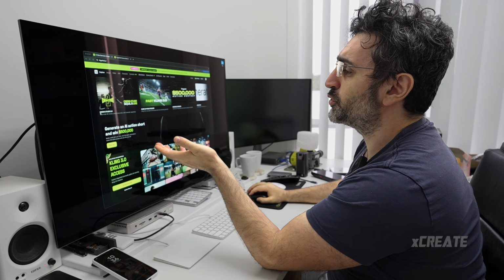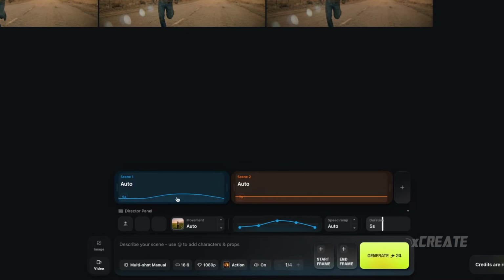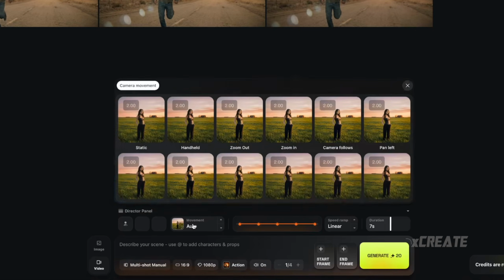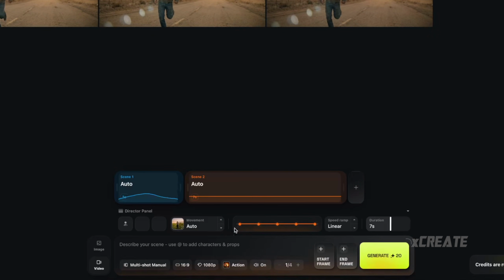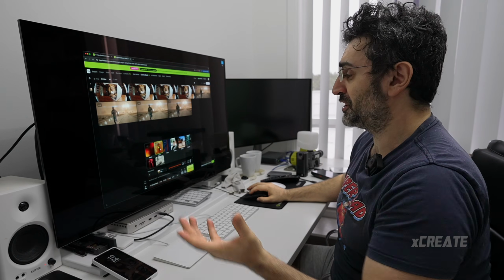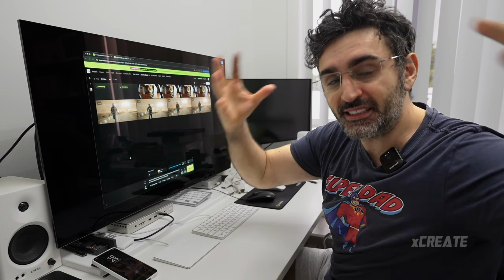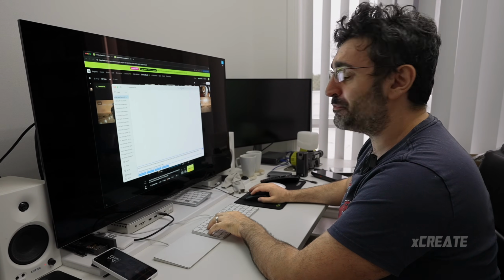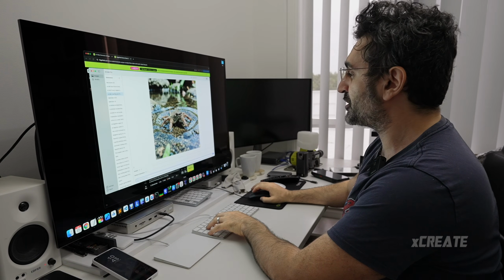Let's Make an OpenClaw Movie with Cinema Studio 2.0 | AI Video Generation Guide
Prepare for the ultimate video AI, showing you how to make your own movies with Higgsfield Cinema Studio, an AI Video Generator that allows AI Filmmaking and Cinematic AI Video.